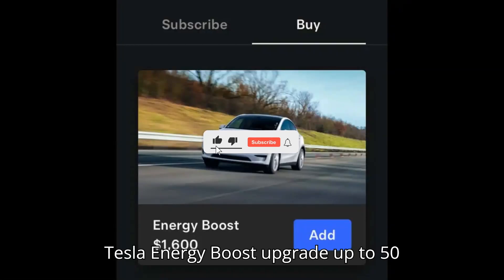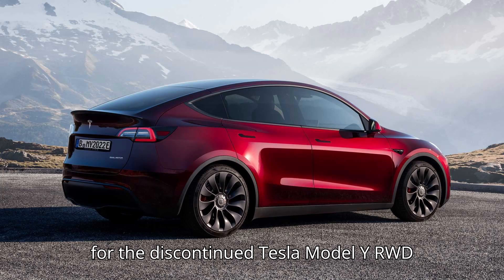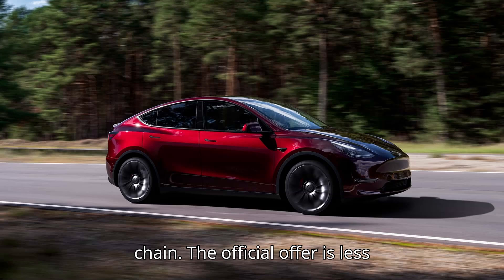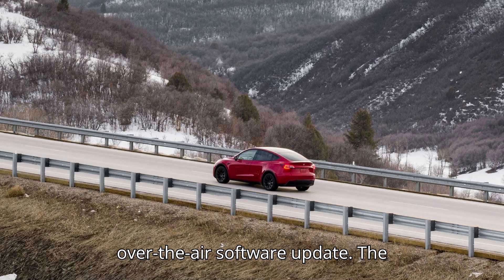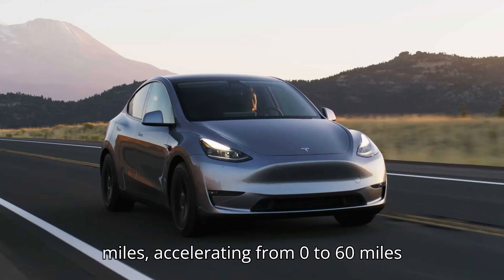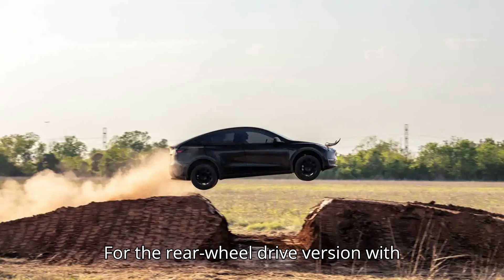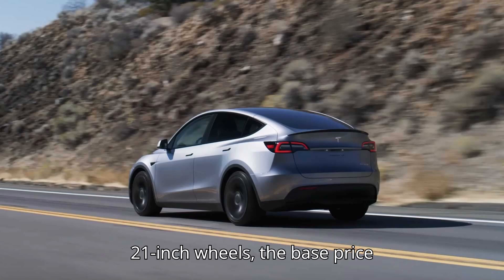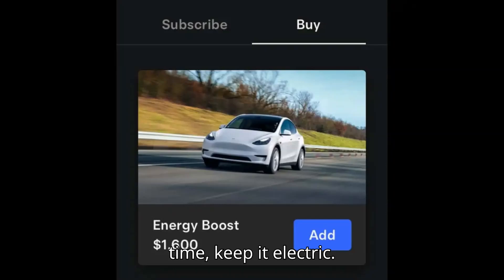Tesla 'Energy Boost' Upgrade: Up To 50 Miles Of Range For $1,600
Tesla has introduced a new over-the-air software upgrade for the discontinued Model Y RWD, called Energy Boost, offering up to 50 additional miles of range for $1,600. This enhancement is perfect for EV enthusiasts looking to extend their driving range without purchasing a new vehicle.

Highlights:

Energy Boost Details: Unlock up to 50 extra miles on your Tesla Model Y RWD.
Pricing Options: Choose between a $1,000 upgrade for 30 miles or $1,600 for 50 miles.
Battery Insights: Learn how battery cell types affect range and upgrade costs.
Tesla Model Y Lineup: Explore the latest 2024 models, including pricing and performance specs.
Discover how the Energy Boost can transform your Tesla Model Y RWD from a 260-mile EV to either a 290-mile or 310-mile range vehicle. We'll also break down the current Tesla Model Y lineup and pricing, helping you make an informed decision on your next upgrade.